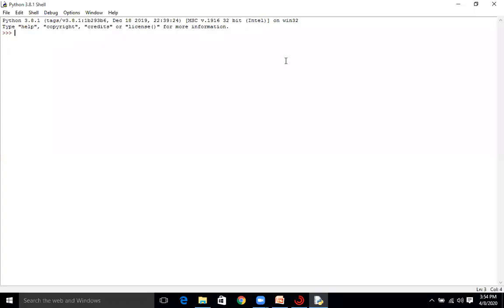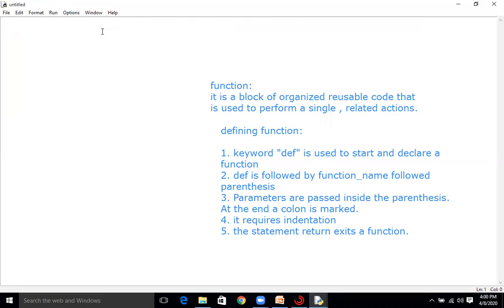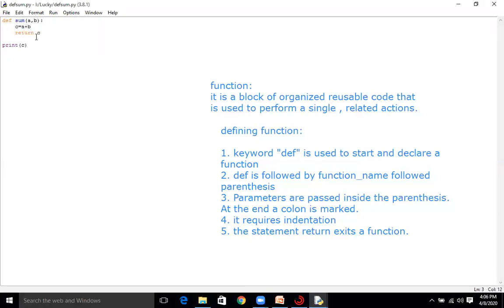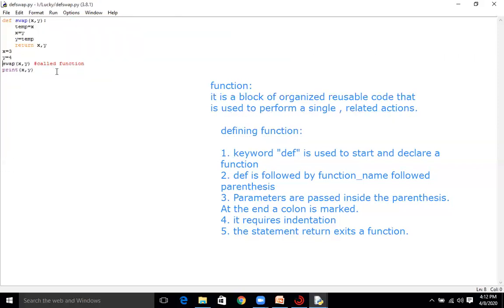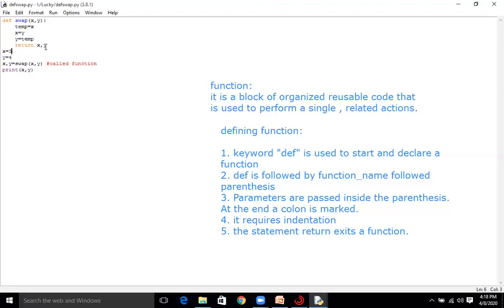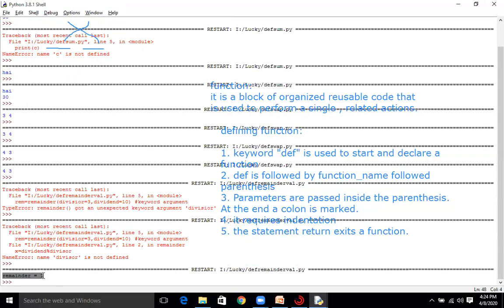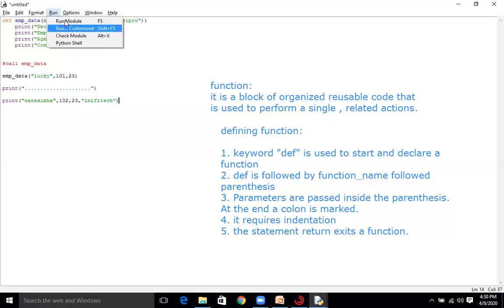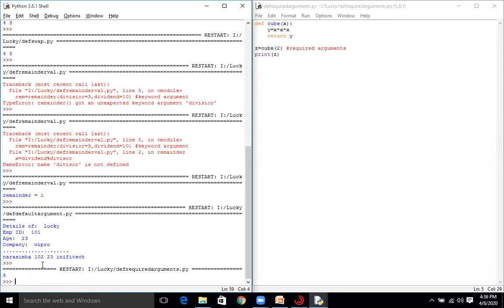Functions part1 08 04 2020